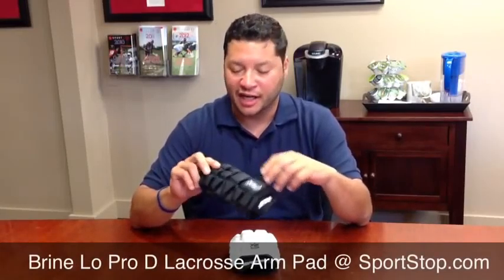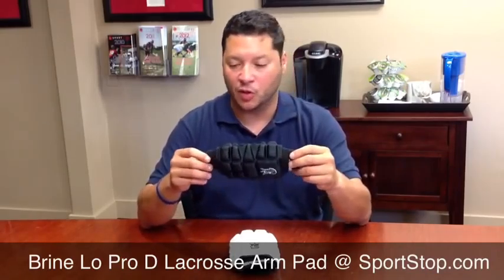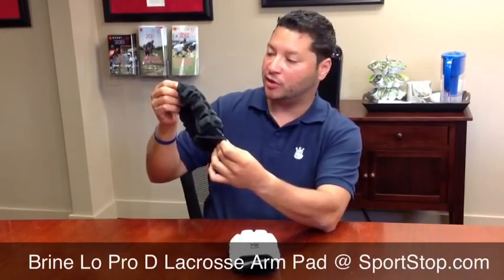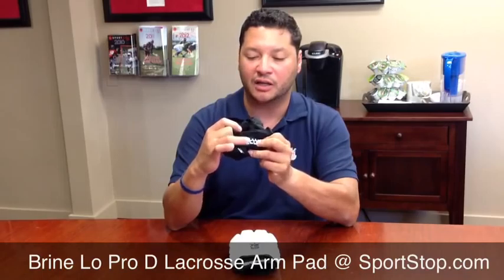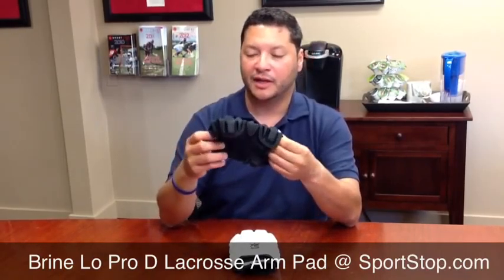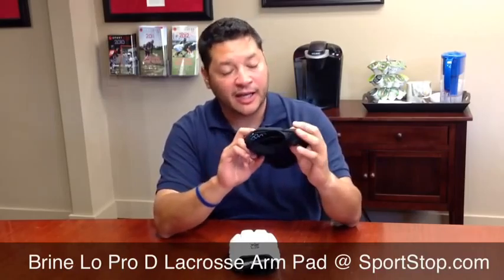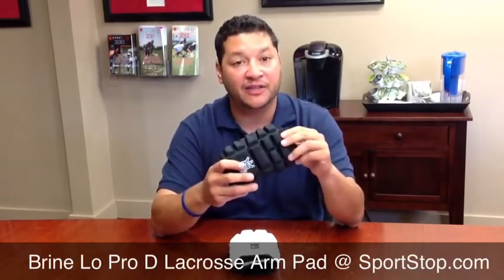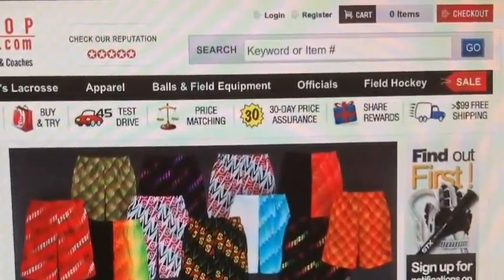New 2013 Brine Lo Pro D Lacrosse Arm Pad - Highlights From Brine - SportStop.com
Brine has revamped their popular Lo Pro series.  Eddie Villafane at Brine came to our offices to go over the many exciting features of this product.

Will be released in the fall 2012.